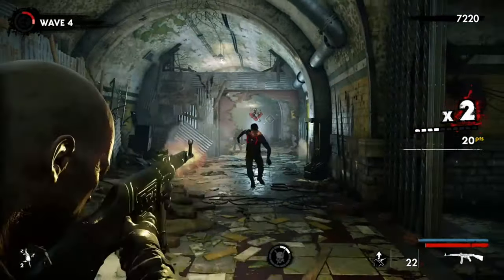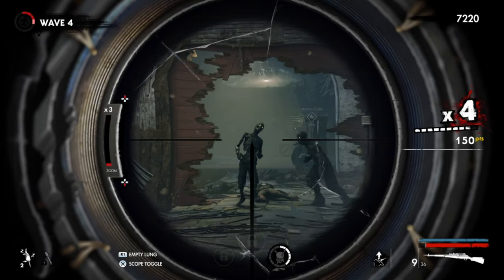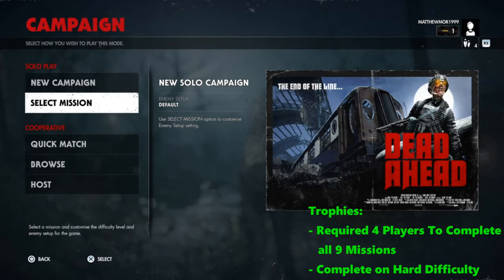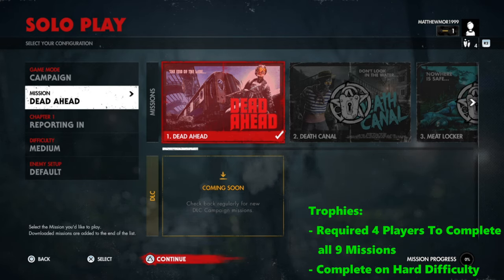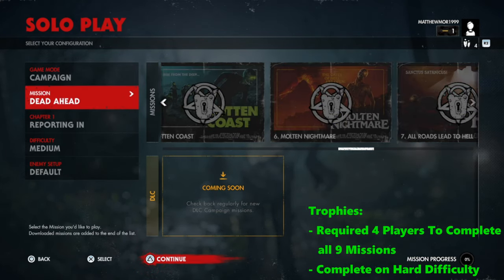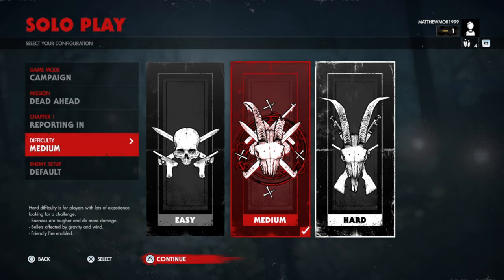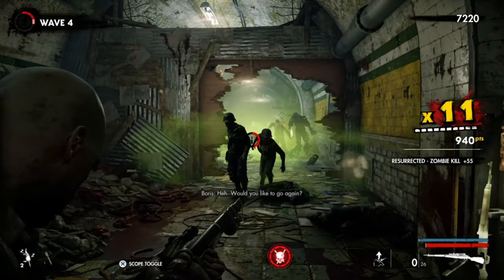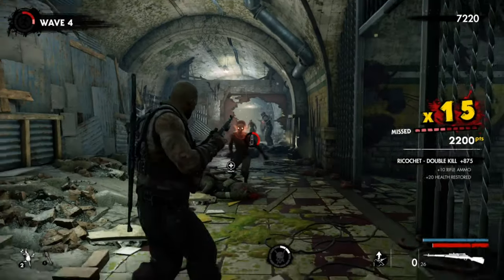Zombie Army 4 Dead War - For Platinum YOU MUST DO THIS! (How's that for a slice of fried Platinum?)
This is Zombie Army 4 Dead War, if you want platinum then this is the guide to watch, you will need to complete the campaign on Hard mode, this trophy is called This is no Sunday School picnic! Also you need to play the campaign mode with 4 players and that trophy is called That's a lot of them, and only 4 of us, so you get the point its going to be long and hard